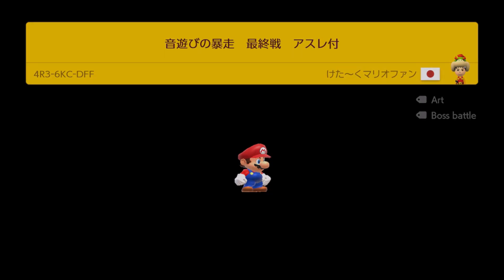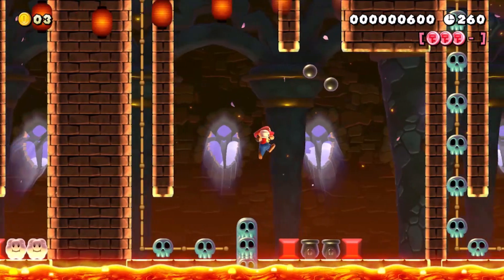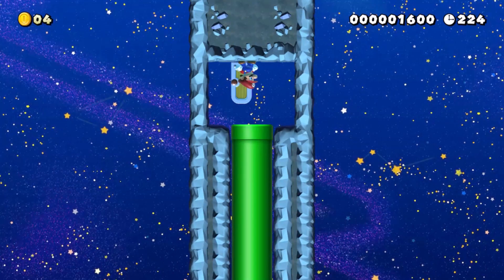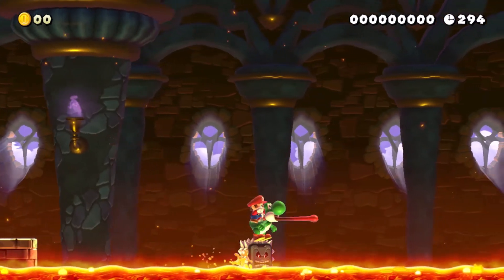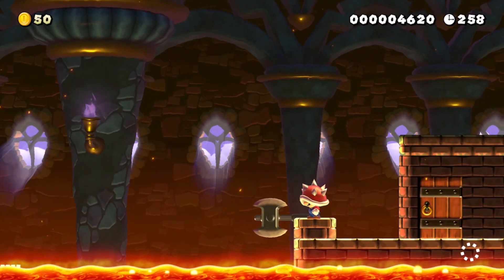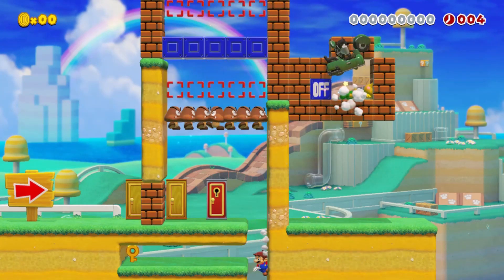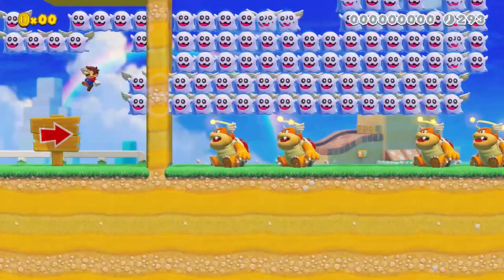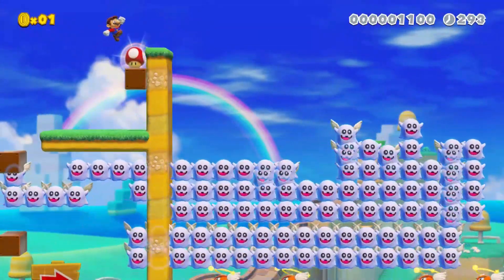Tight Spaces, Even Tighter Escapes! - Uncleared Japan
Getting around the Goomba's is not easy! There is no space for waiting or going around! Hope you all enjoy this one!